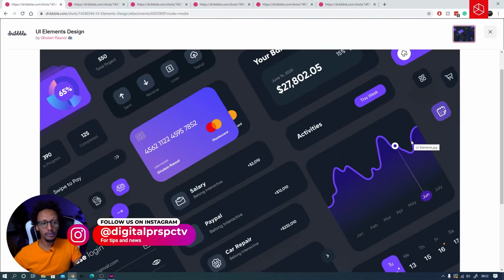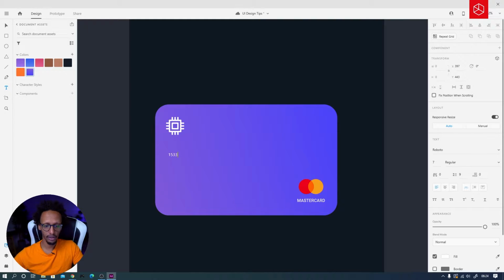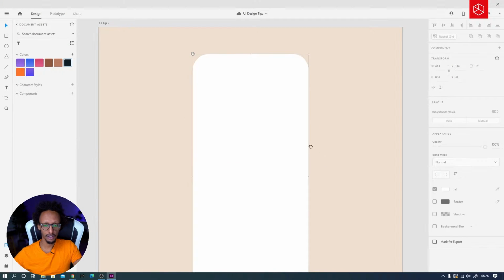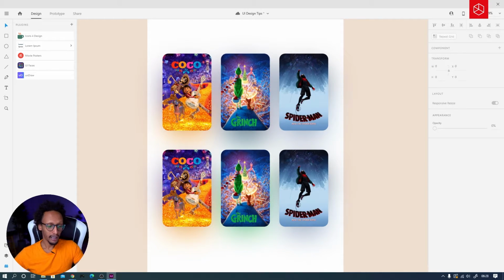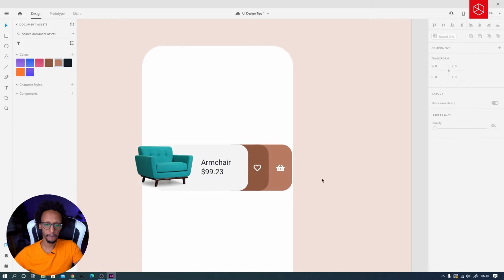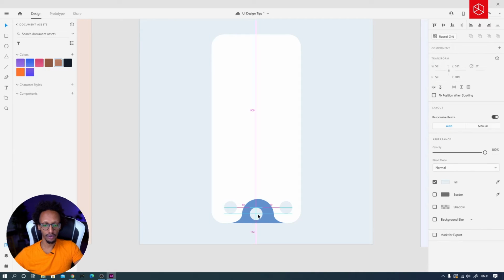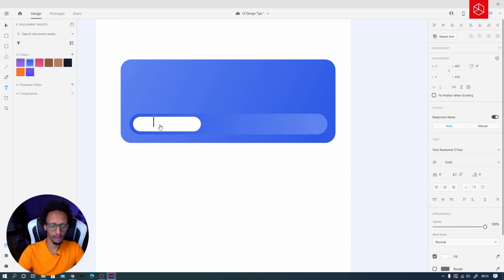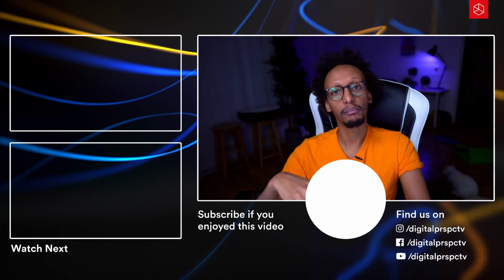CREATE MODERN UI DESIGNS - Easy and Simple UI Tips and Tricks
In this video, we will show how you can create some very clean and modern UI design elements in very simple and easy steps.

Timecodes
0:00 - Introduction on Creating Modern UI Designs
0:32 - Defining the task
1:04 - Creating the UI for credit card with blur effect using XD
4:10 - Creating colour effect on icons using XD
5:58 - Creating a pullout design for ecommerce mobile store using XD
8:20 - Creating a pullup design for mobile app using XD
10:13 - Creating indent swipe boxes using XD
13:04 - Final tips